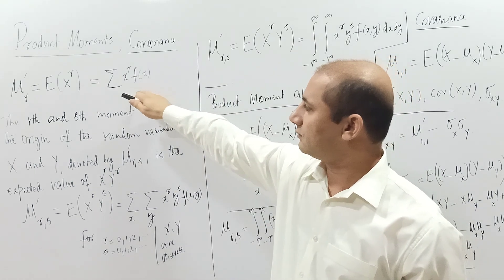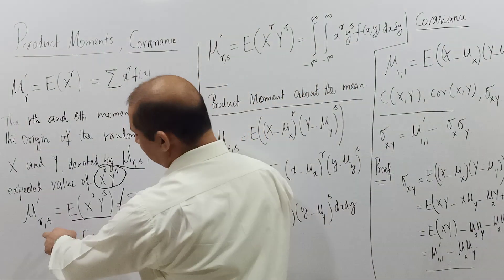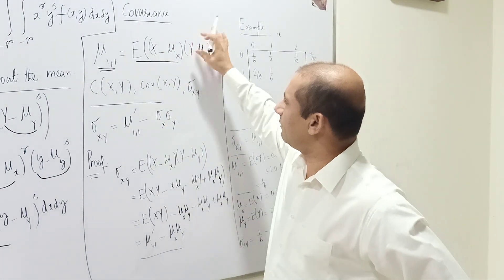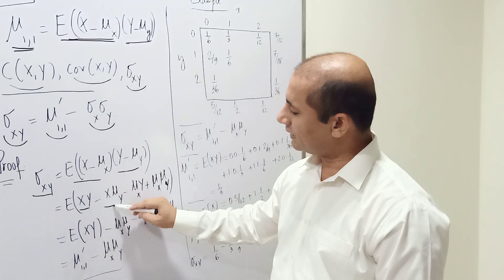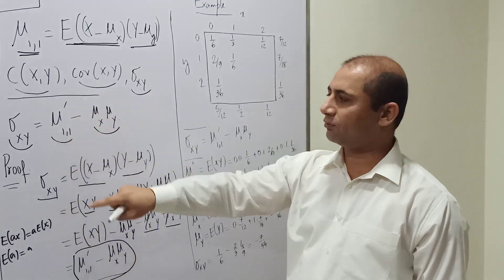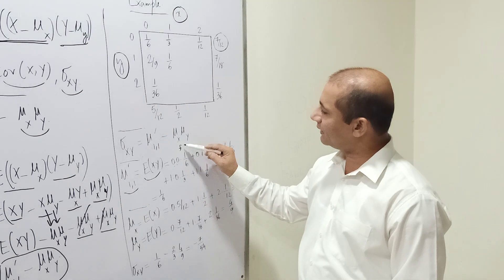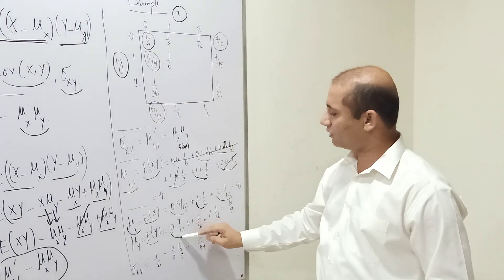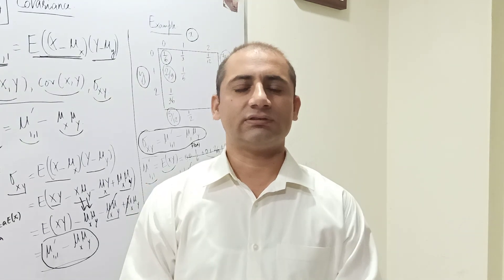Product Moments and Covariance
In this video, I explained Product Moments about origin and mean. Covariance, which is a particular product moment is also explained.

For Multivariate Probability Distribution

For Marginal and Conditional Probability Distribution